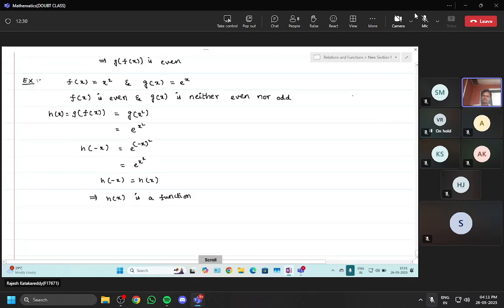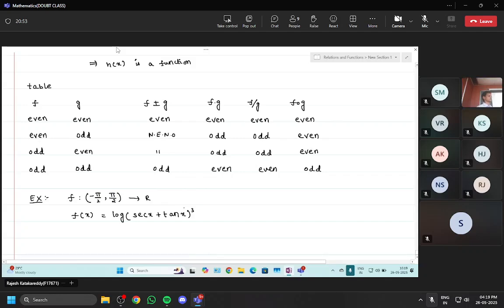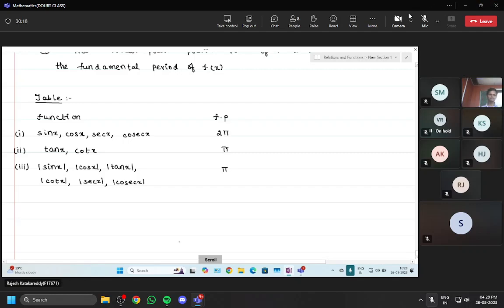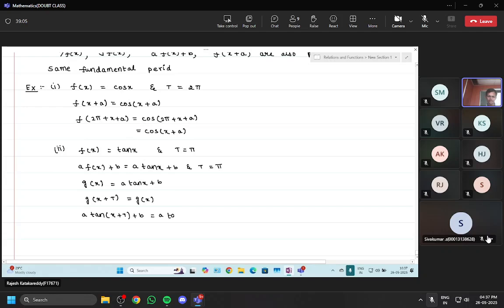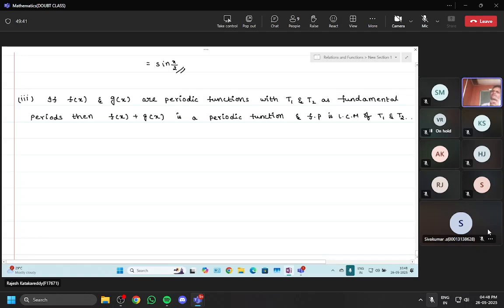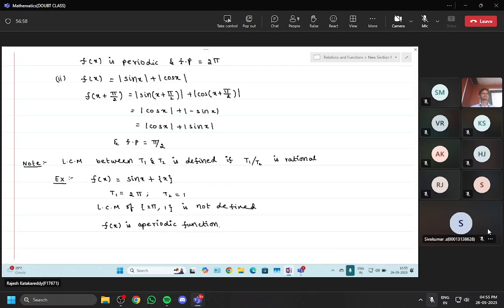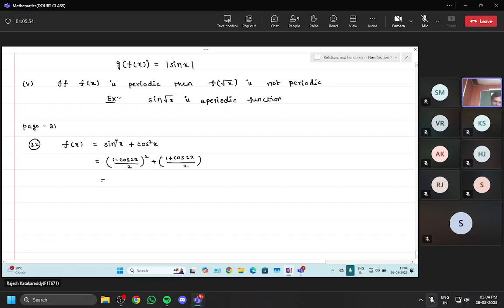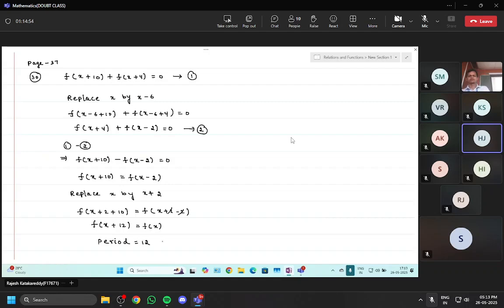functions 5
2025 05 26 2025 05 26